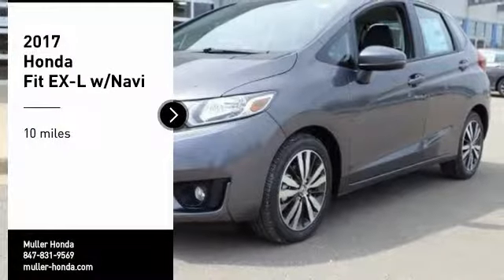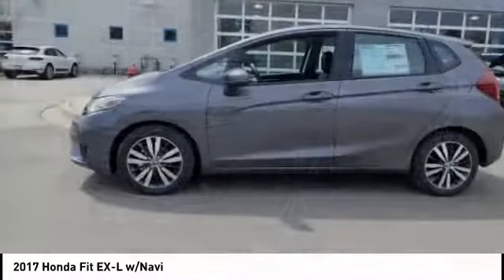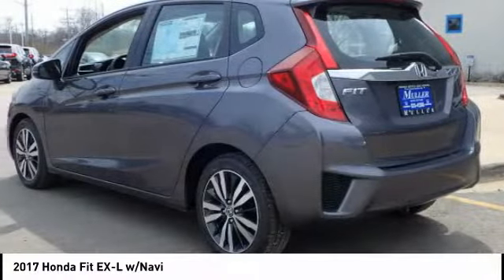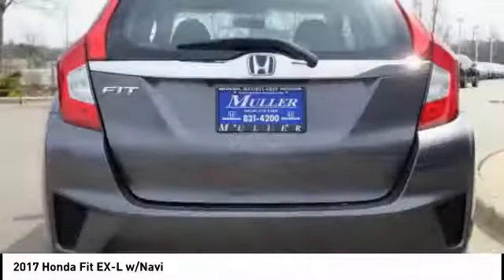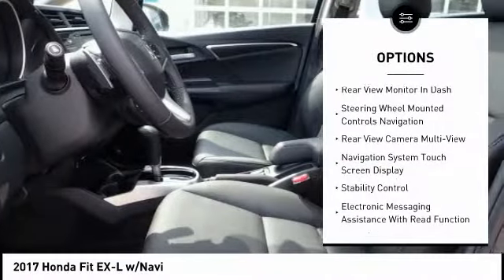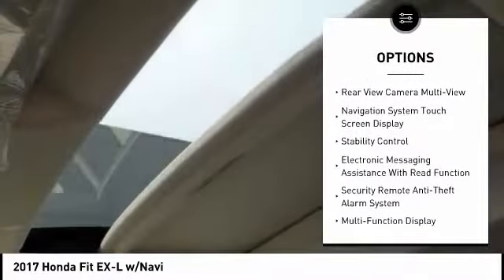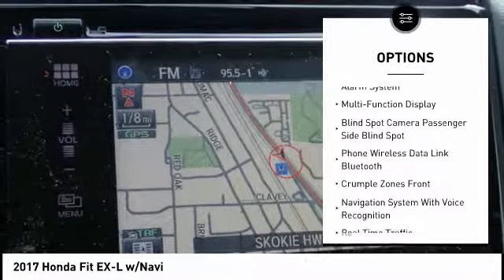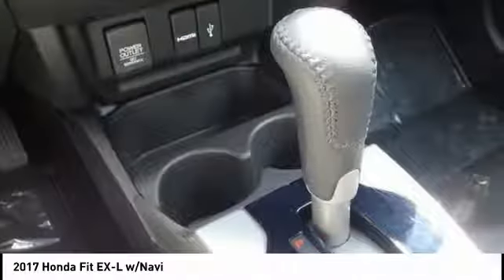2017 Honda Fit Highland Park IL H38686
2017 Honda Fit EX-L w/Navi

Muller Honda
550 Skokie Valley Road

Don't miss this 2017 Honda Fit. It's equipped with great features. You'll want to take this  home. Make a great choice today.